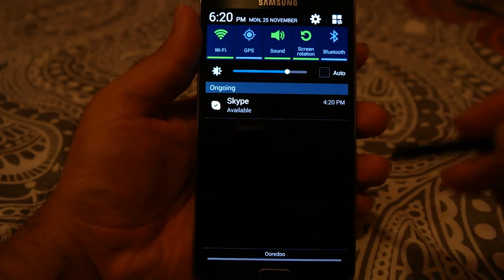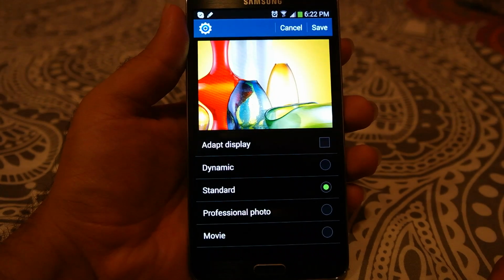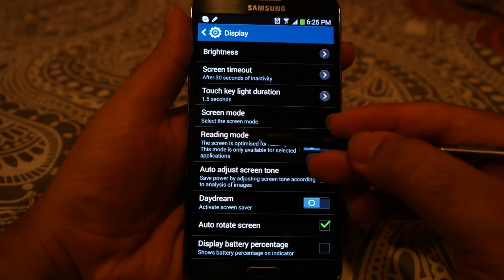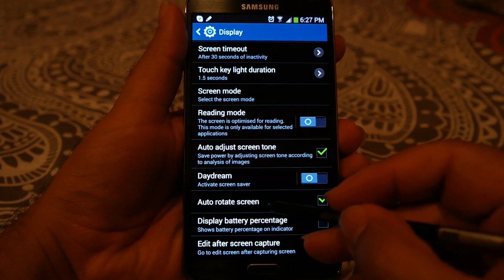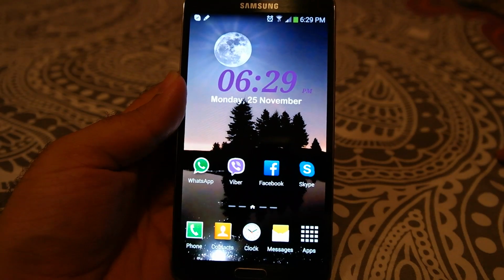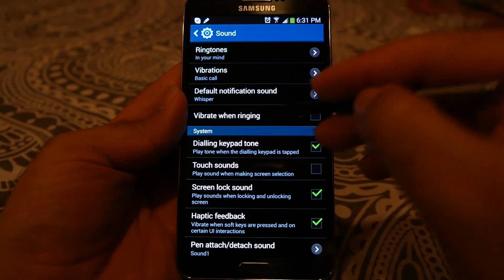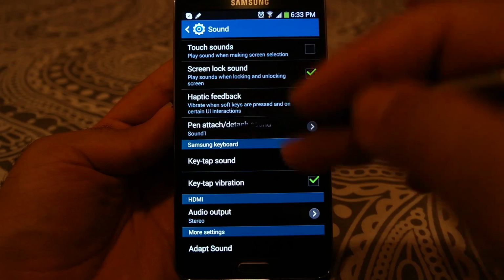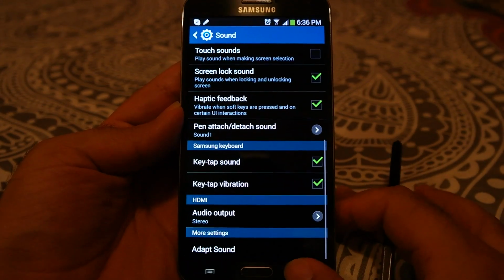Samsung Galaxy Note 3 Tips & Tricks Part 3 - Display & Sound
This is the part 3 of Samsung Galaxy Note 3 Tips and Trick Series where I am showing the ways to customize your Display and Sound as per your taste.